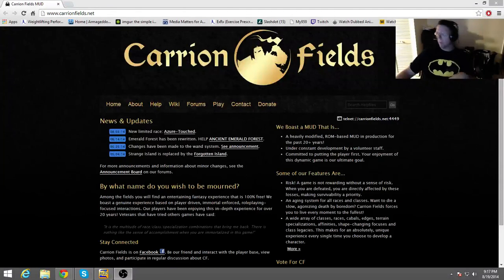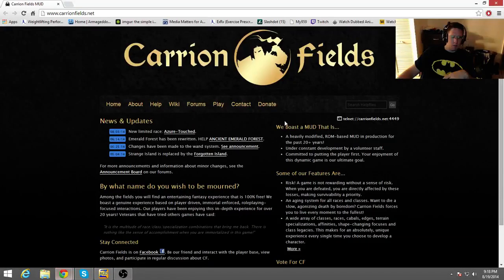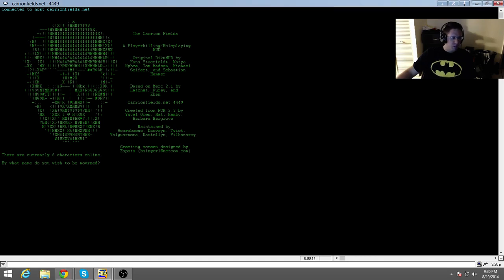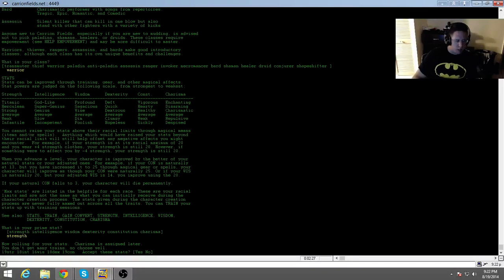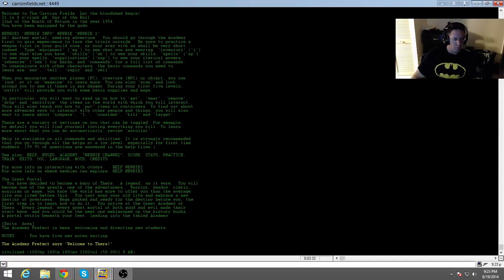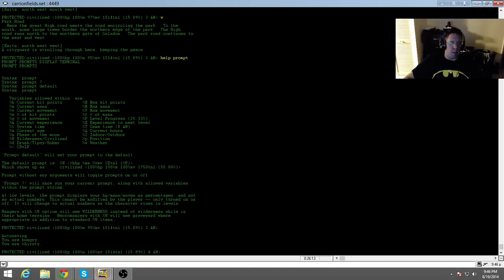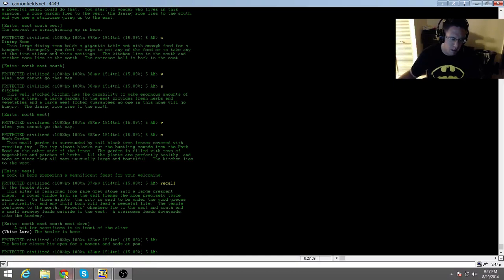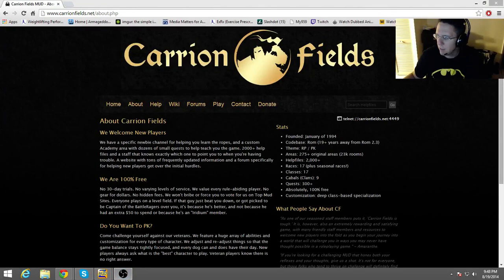First Look - Carrion Fields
I do a quick connect and play Carrion Fields.

Feature requests:
- Be able to set exits in prompt.
- Note the vulnerabilities of races in character creation.
- Note the immunities of the races as well.

Stuff that impressed me:
-The code looks and feels very customized. The crawl thing thru the window was really cool.
-The tattoos seem fun as hell.Varying affects dependent upon your religion is a great idea for a pk/rp hybrid mud.
-The staff wizlist with the playtimes was unique. Never seen that before on any mud.